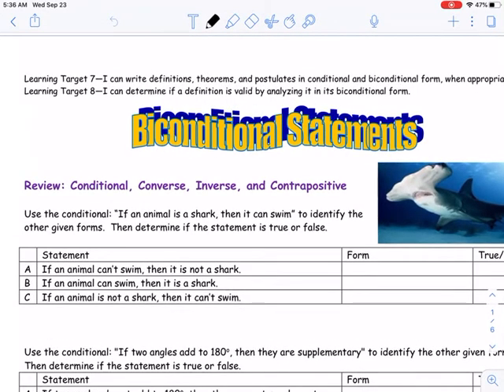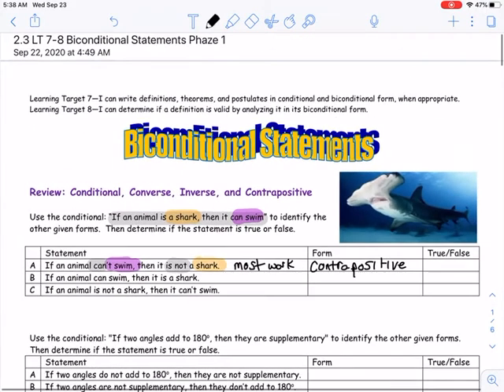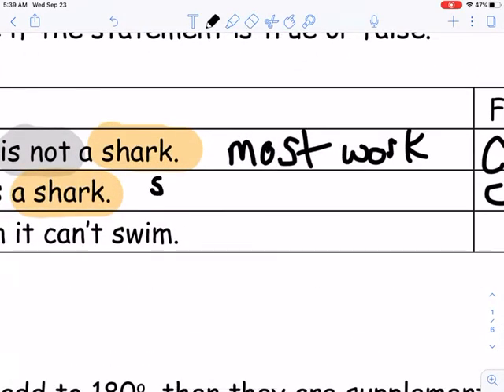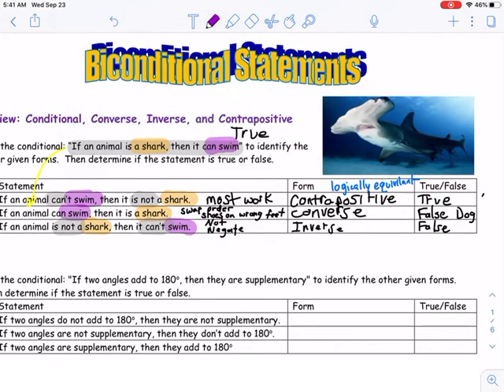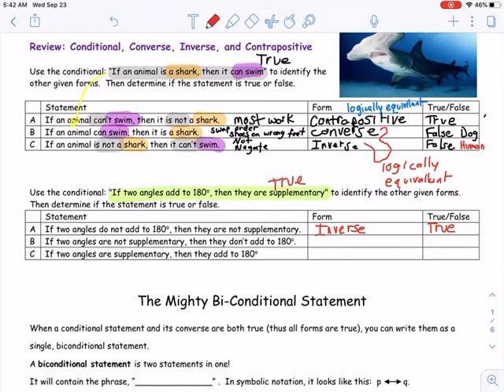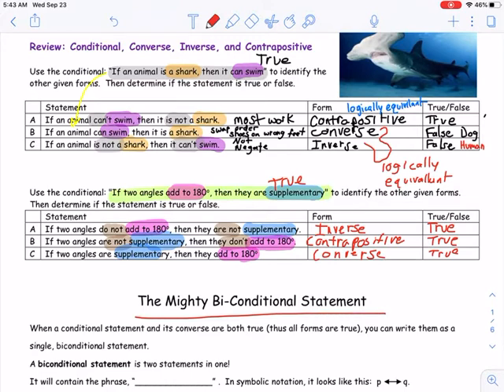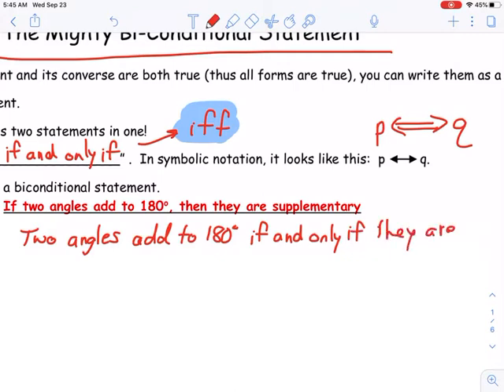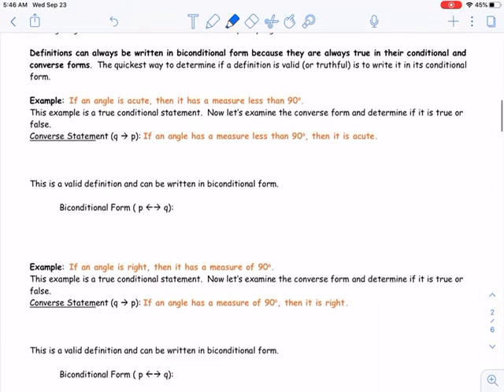2.3 LT 7-8 Biconditional Statements Phaze 1 Video 1